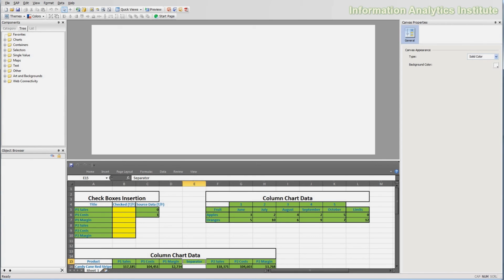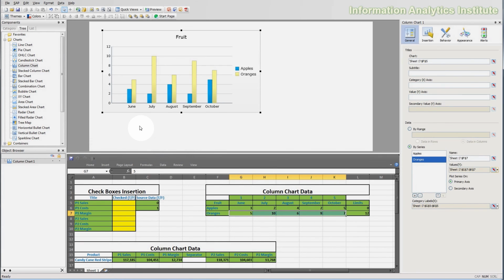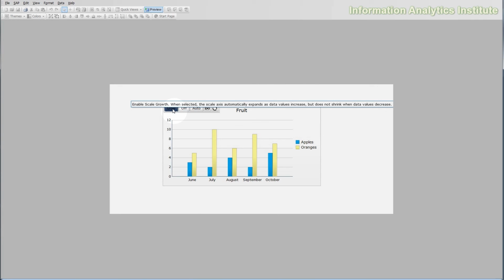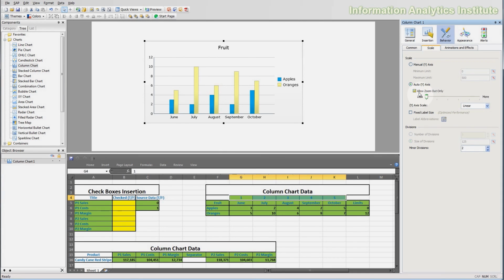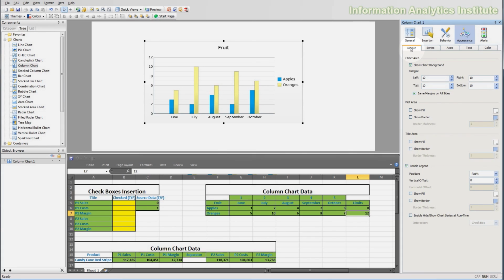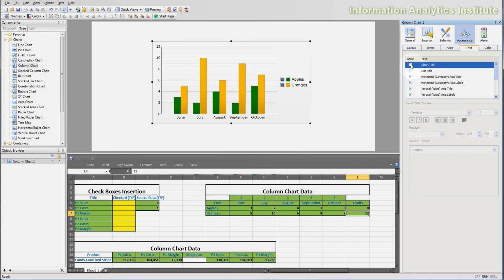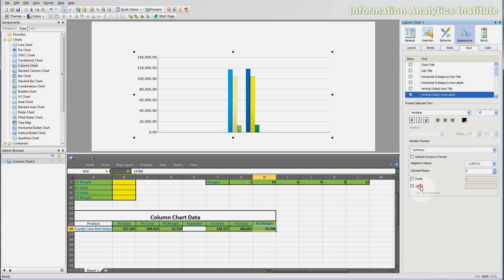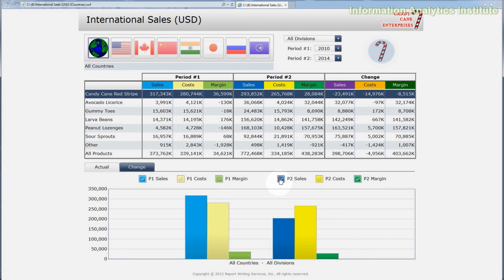Using Column Charts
Xcelsius Using Column Charts example